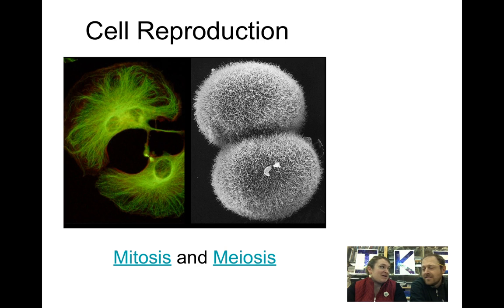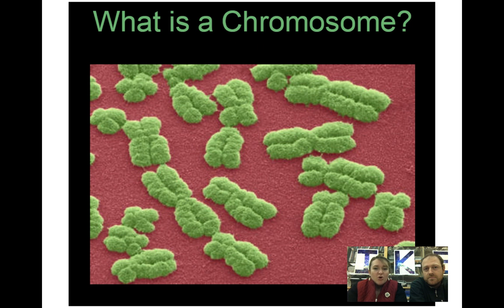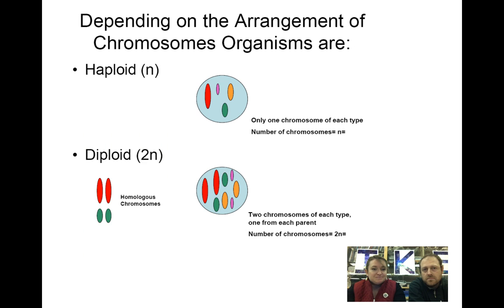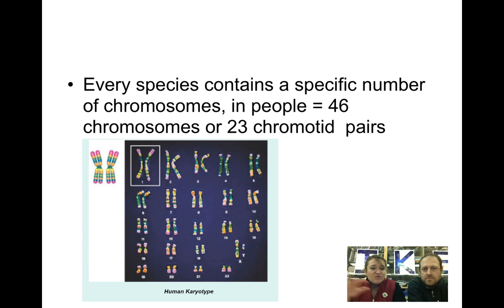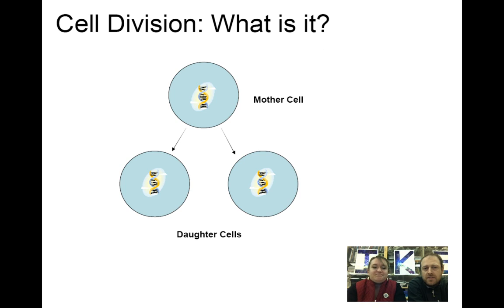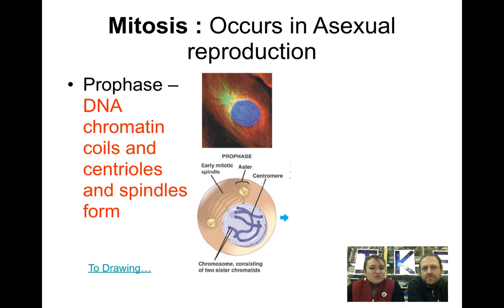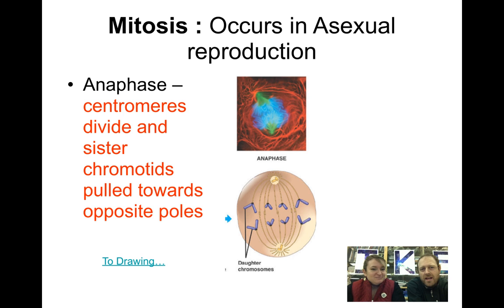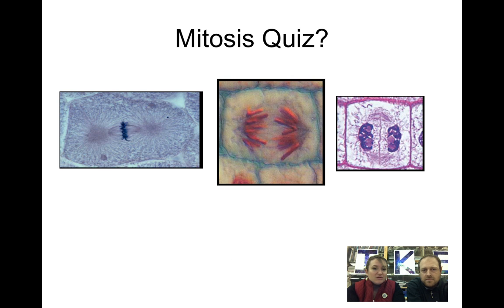Cell Reproduction - MItosis.mp4